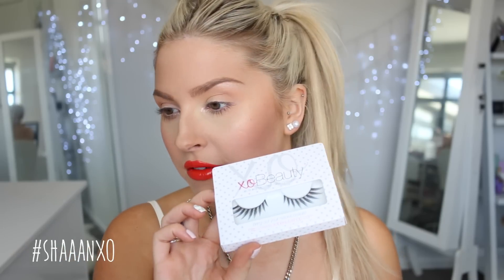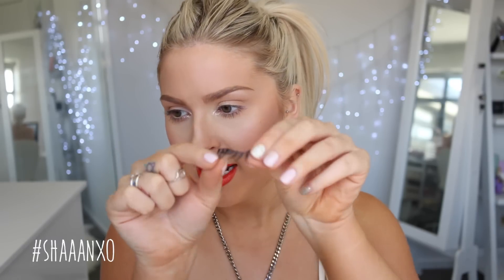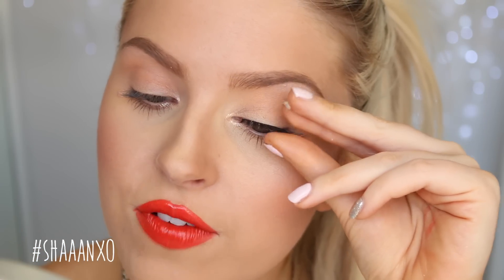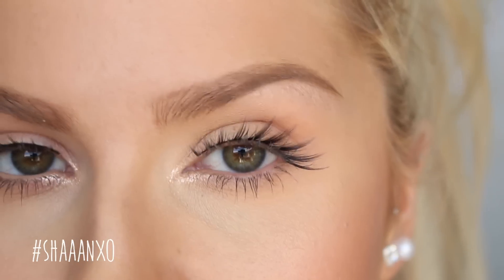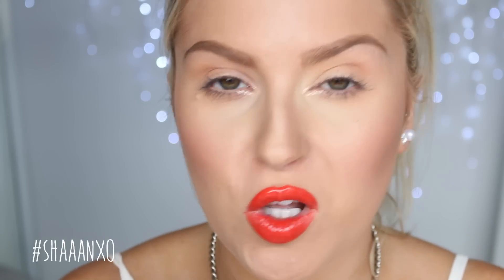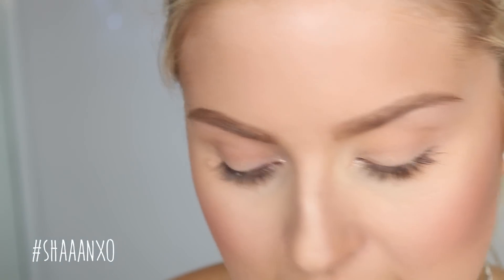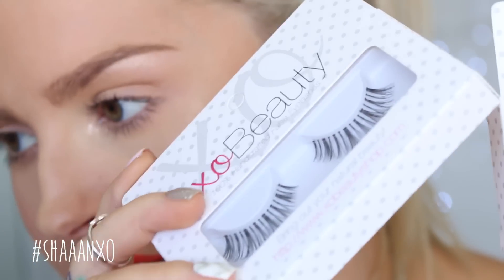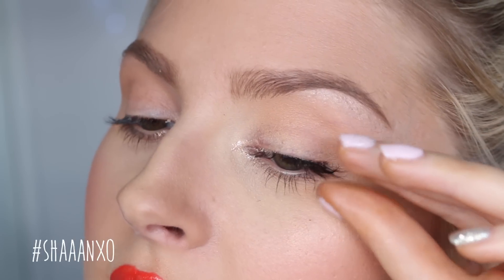How To Apply False Eyelashes ♡ xoBeauty Lash Try-On's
Here I try on every style of xoBeauty fake lashes! I hope this helps you all out :) xo

We have more styles dropping super soon! :) xox

Glue:
Ardell Brush On
Duo Clear
Duo Dark

Lashes mentioned in order:
The Wild One
(The Dramatics)
The Glamourista
The Wanderlust
The Primadonna
The Golddigger
The Soulmate
The Girl Next Door
The Innocent
The Fan Girl
The Romantic
The Feline
The Stunner
The Flirt

♡ Social Media ♡

Editing: iMovie